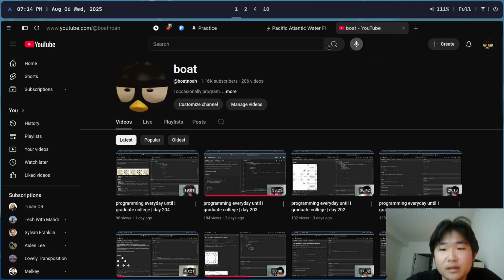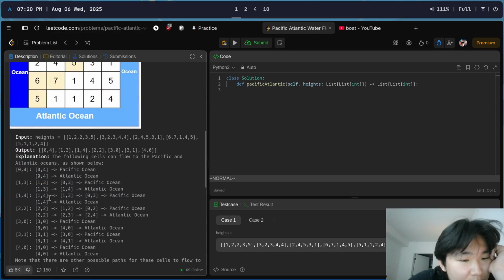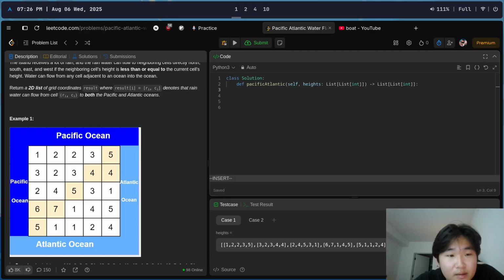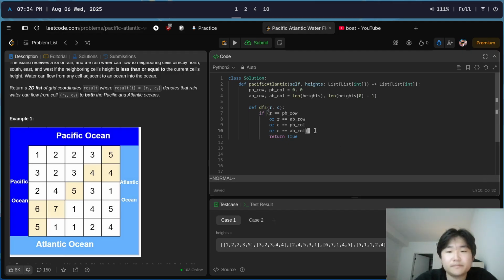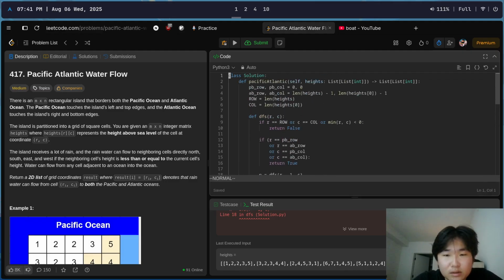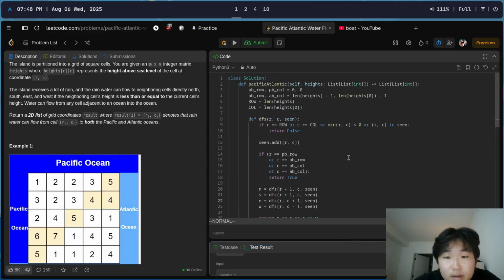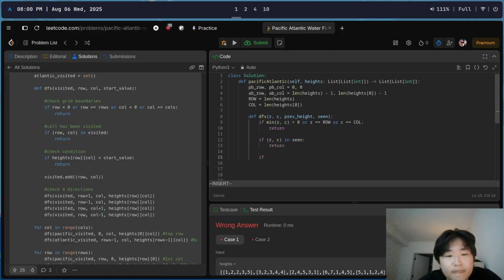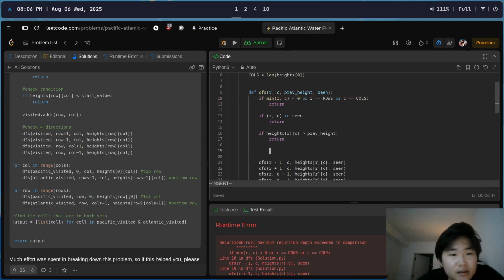programming everyday until I graduate college | day 205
bruh L